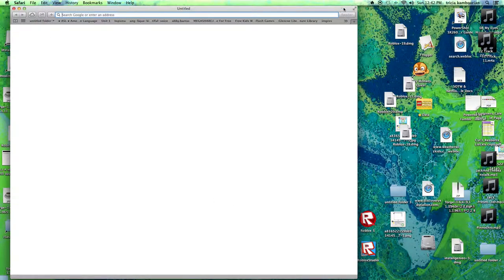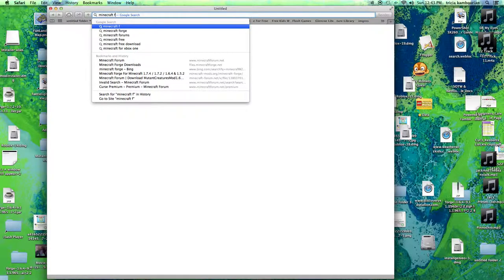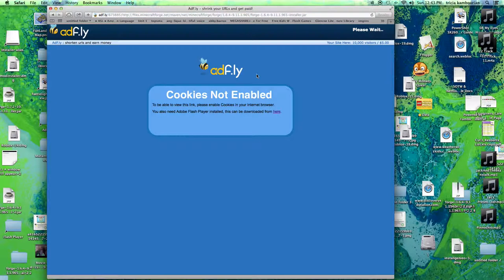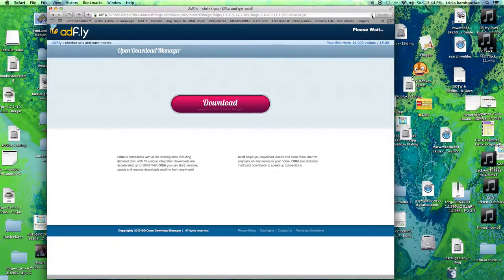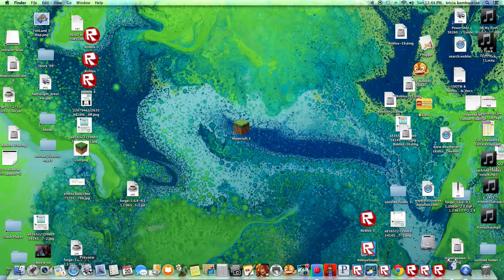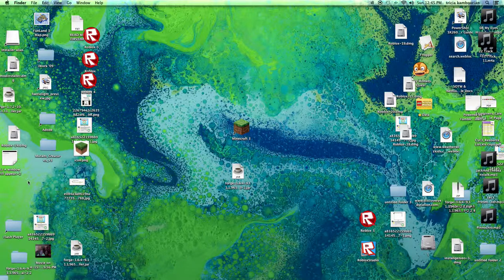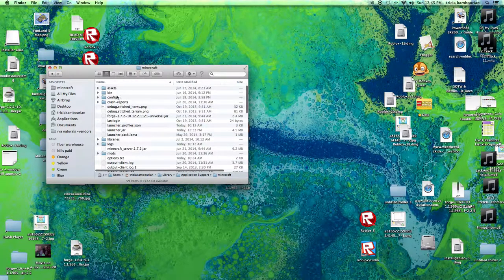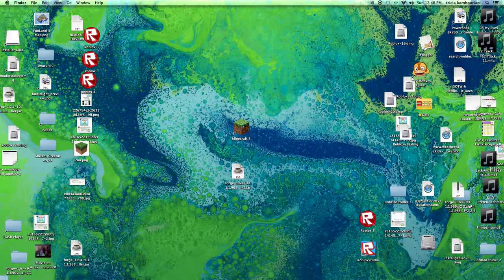how to get mods in minecraft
minecraft forge geting mods